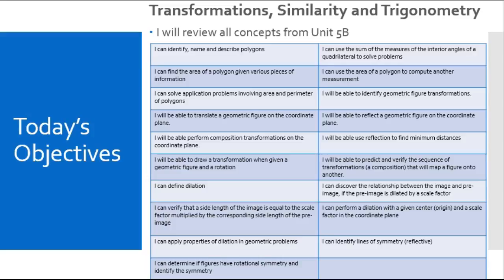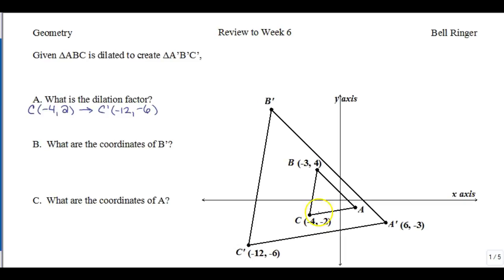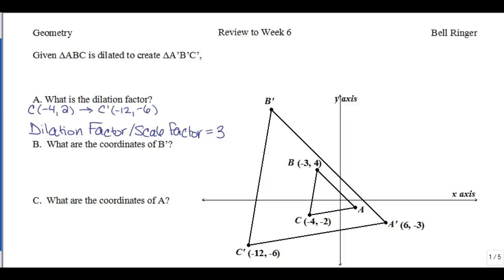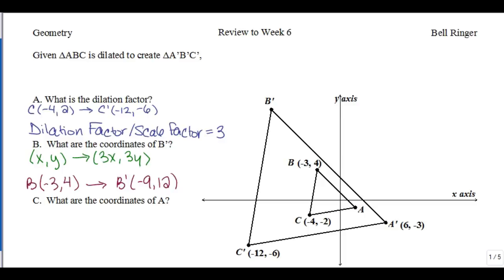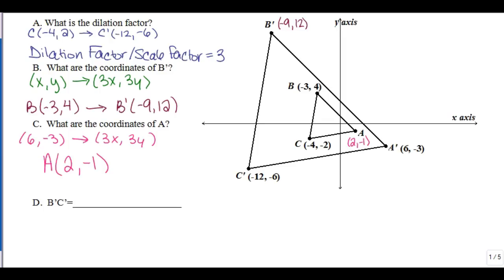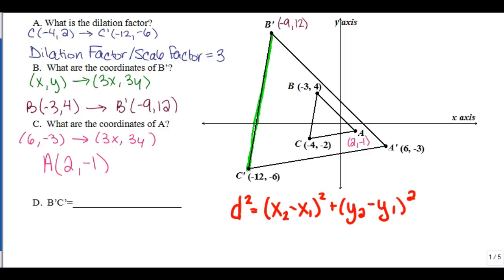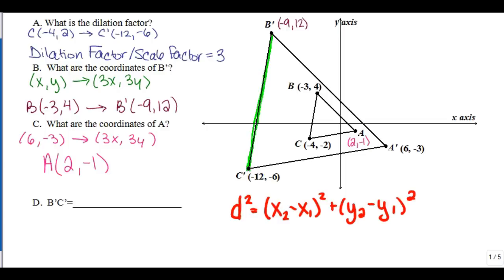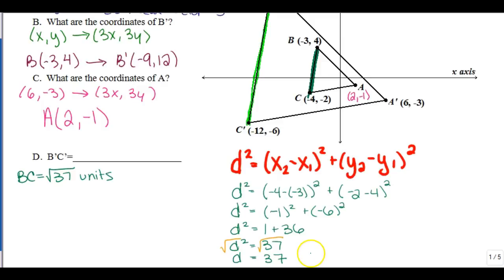Review to Week 6